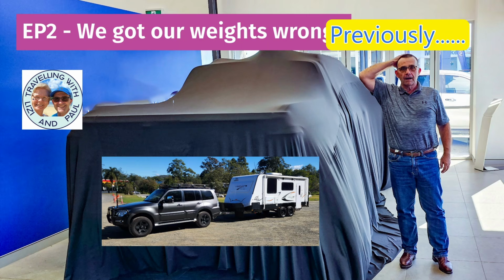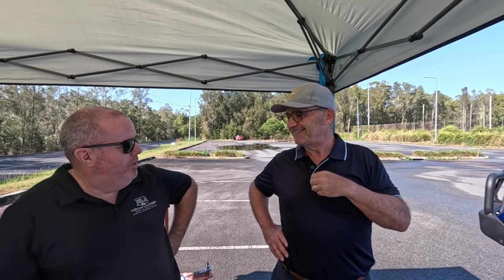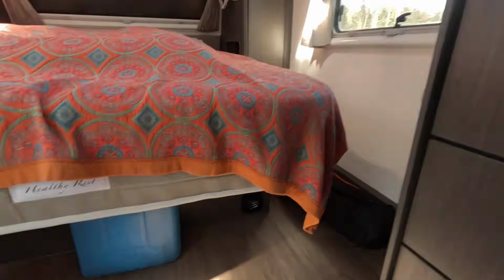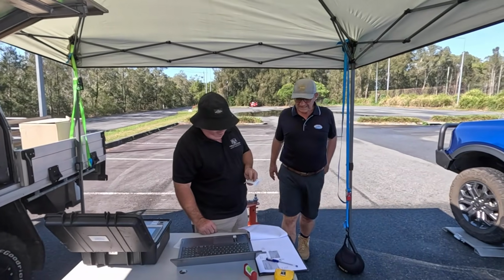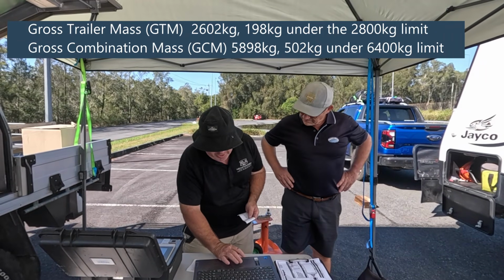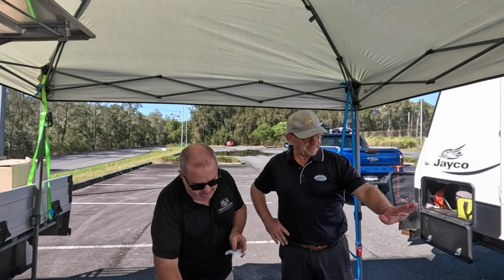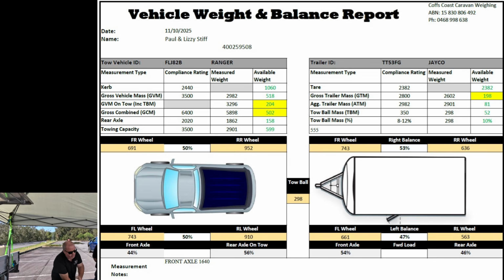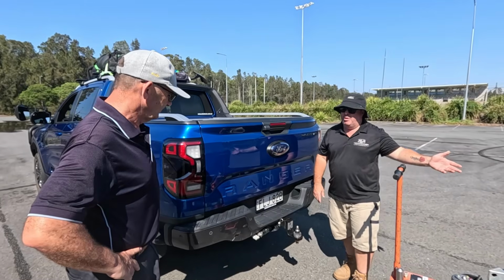EP23 Weighing our Ford Ranger and Jayco Journey Outback for the lap of Australia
We head out for our THIRD vehicle and caravan weighing session after making several modifications to our setup — including a GVM upgrade, bullbar and new heavy duty tyres on our Ford Ranger. With Michael from Coffs Coast Caravan Weighing Service, we check if our rig is still compliant and safely balanced before setting off on our lap of Australia. Michael explains the importance of GVM, GTM, ATM, and tow-ball mass, and we test the impact of full water tanks and full travel kit. Is it third time lucky? Michael help us fine tune the weight distribution between the caravan axles to be really ideal. We end up confident in our setup and confirm that a GVM upgrade is essential when adding a bullbar to a Ford Ranger.

This is quite a technical video, so if you don't like numbers, just skip to 18:54 for the conclusion !

Chapters
00:00 Intro
01:08 Flashback, why we are here
02:00 Back to present day, meet Michael from Coffs Coast Caravan Weighing Service
04:12 Setup and context chat
06:58 Weighing the Ranger on tow
08:31 Weighing the Ranger disconnected
10:25 Weighing the Caravan - Jayco Journey Outback 19.61-2 and Combination (GCM) figures
12:22 Tow Ball Mass (TBM) and Aggregate Trailer Mass (ATM)
14:20 Initial Summary
16:25 Fine tuning - caravan axles distribution
18:54 Conclusion
19:48 Outro

Coffs Coast Caravan Weighing Service:
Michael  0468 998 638